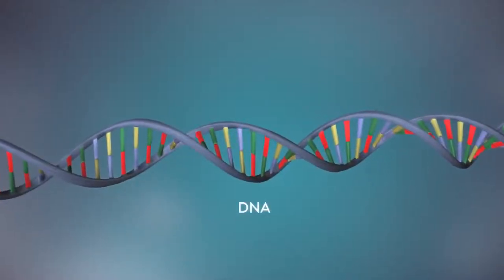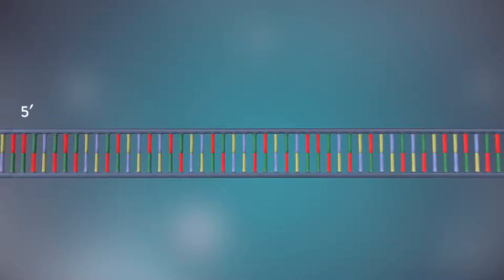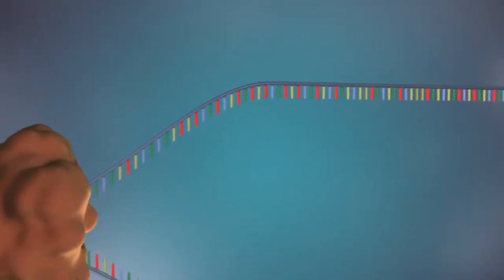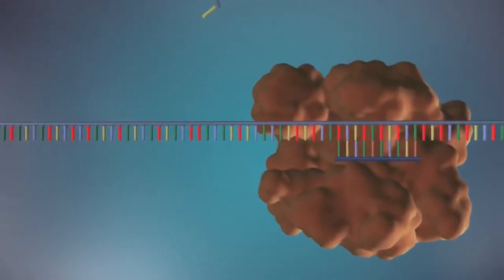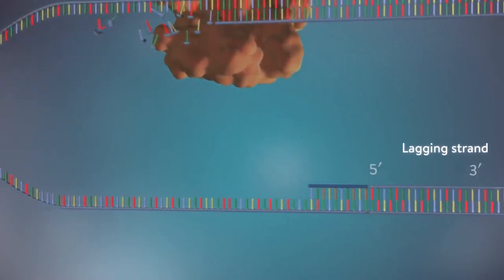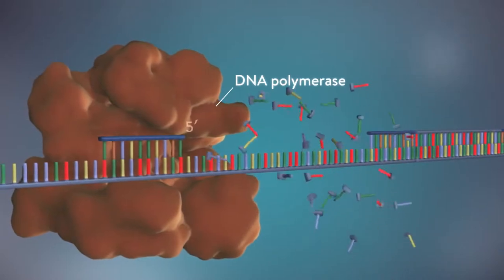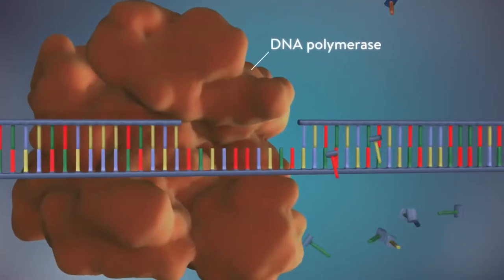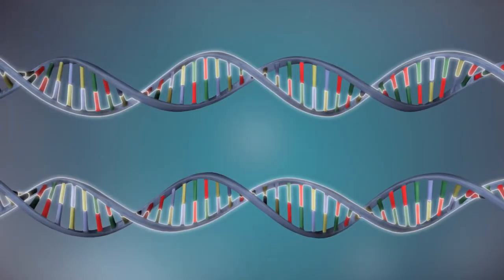How is DNA replicated?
Learn Math and Science with Inkstall-

Replication occurs in three major steps: the opening of the double helix and separation of the DNA strands, the priming of the template strand, and the assembly of the new DNA segment.

Animated by Polymime Animation Company Ltd.